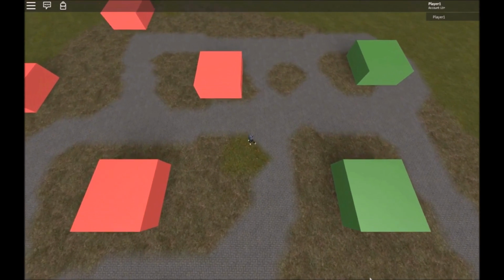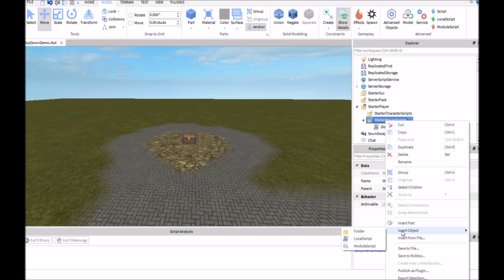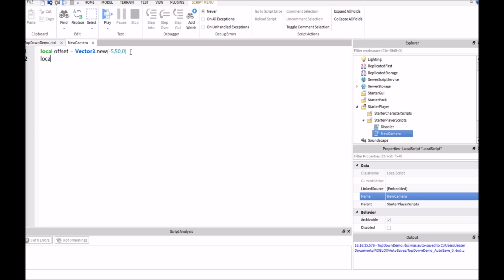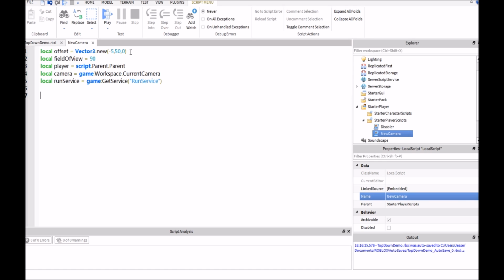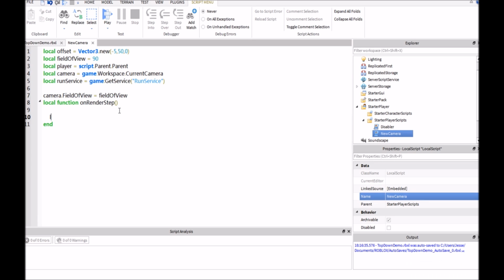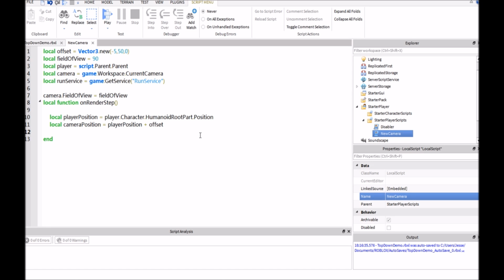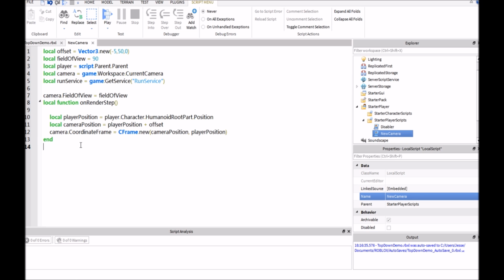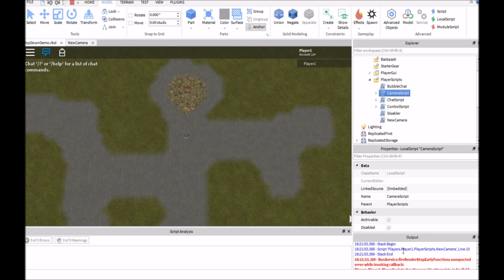Roblox | How to make a Custom Camera | Top down view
in this tutorial I will show you how to make the camera a fixed position, very helpful if you're trying to make a sidescroller or top down game.

Script:
local offset = Vector3.new(-5,50,0)
local fieldOfView = 90
local player = script.Parent.Parent
local camera = game.Workspace.CurrentCamera

camera.FieldOfView = fieldOfView
local function onRenderStep()

 local playerPosition = player.Character.HumanoidRootPart.Position
 local cameraPosition = playerPosition + offset
 camera.CoordinateFrame = CFrame.new(cameraPosition, playerPosition)
end

runService:BindToRenderStep('Camera', Enum.RenderPriority.Camera.Value, onRenderStep)
Script: Disabler
wait(.5)
script.Parent.CameraScript.Disabled = true